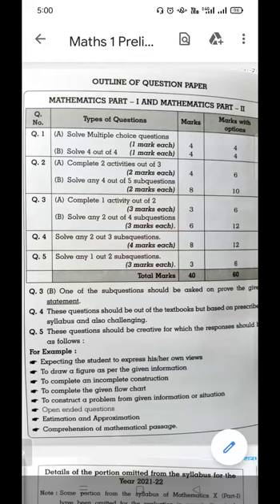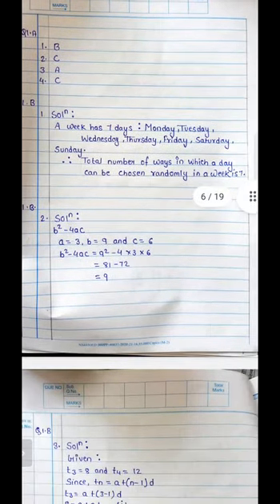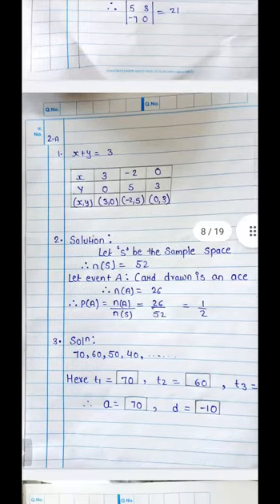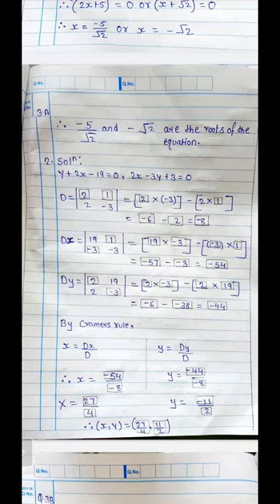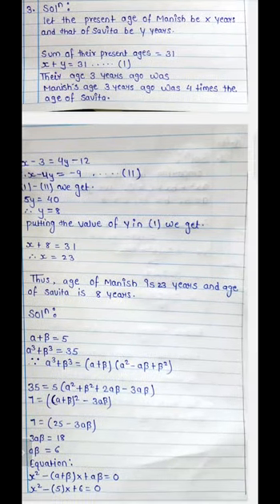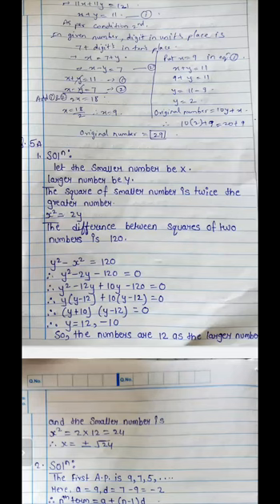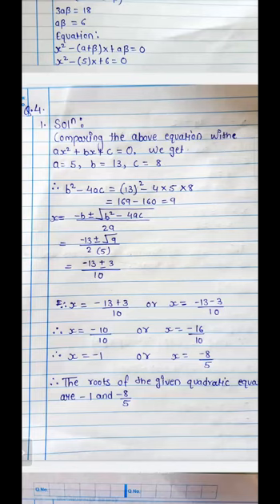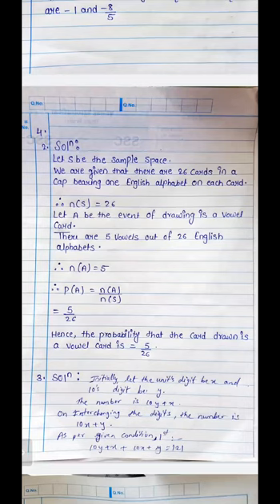PRELIMINARY EXAM:-3 | SUB:-MATHS-1 | SSC ANALYSIS SESSION | BY ALMARA SAYYED | BMC EDU ENG STD 10